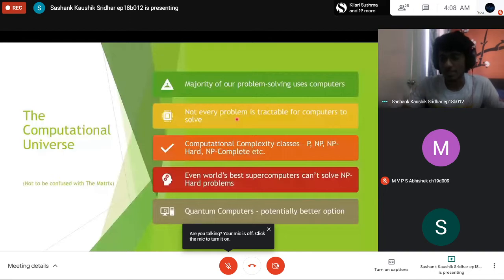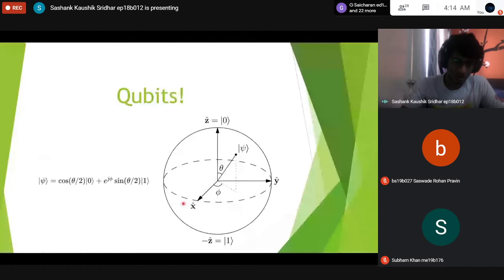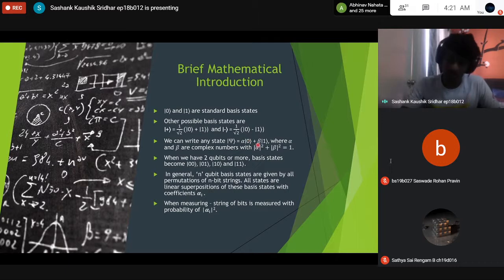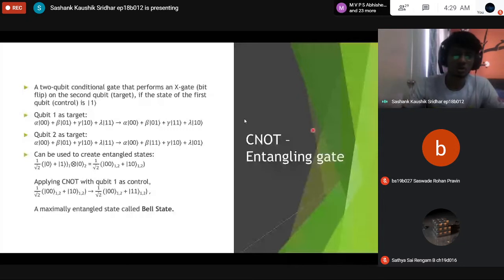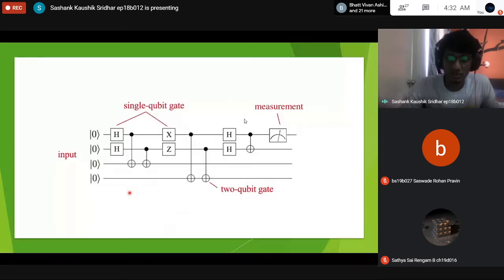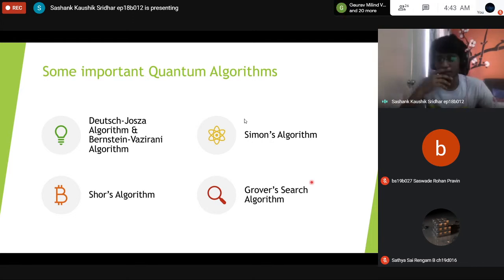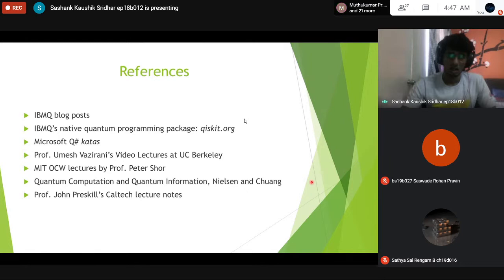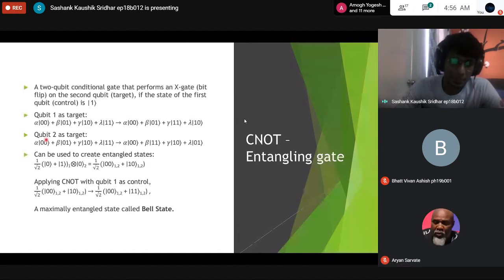Boltzmann Session: Quantum Computing 1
Quantum Computing session 1
Date and Time: 31st May, 4pm
Speaker: Sashank Kaushik, Engineering Physics sophomore
Prerequisities: A strong loathing for the movie Ant-Man's Quantum mumbo-jumbo.
Abstract: A lot of us have seen 'dream companies' like IBM, Google and Microsoft hyping up a new concept of 'quantum' computation. In the first of two (not very mathematical) talks I will give on this topic, we will explore the motivation behind it, the basic principle of a quantum bit, or a 'qubit', and some applications of it. The goal of this session is to motivate the viewers about this fast-growing field as an avenue for both basic science research as well as novel technological applications.